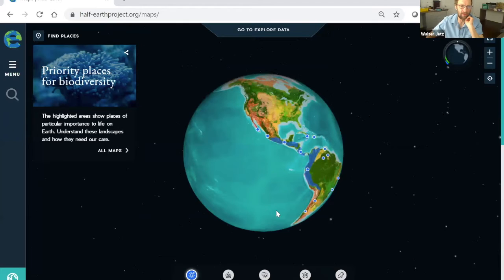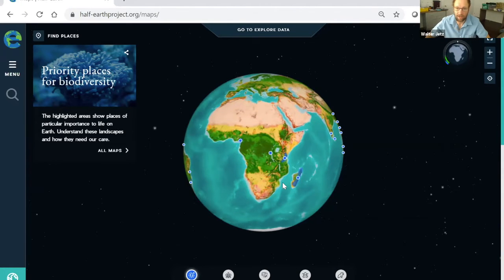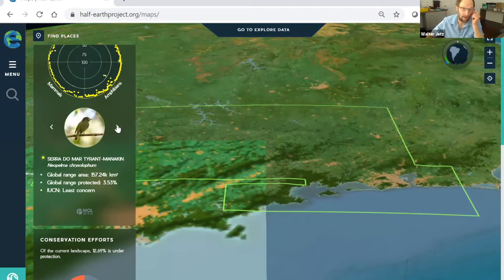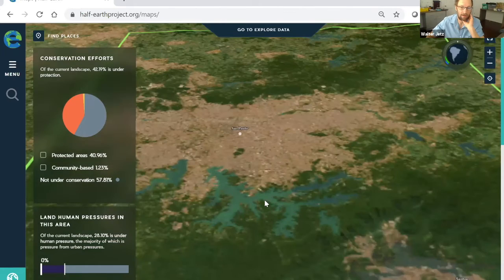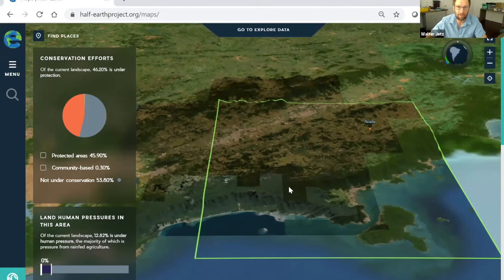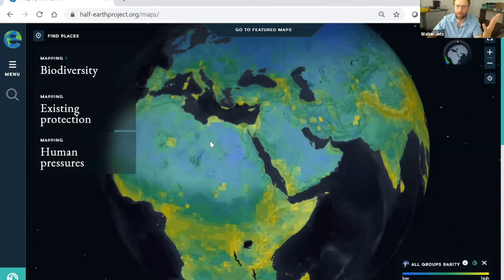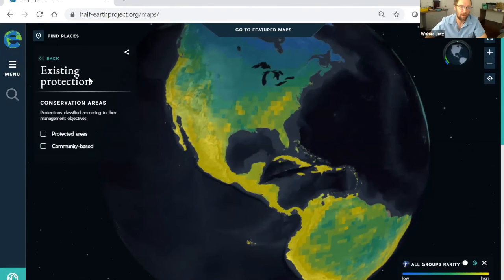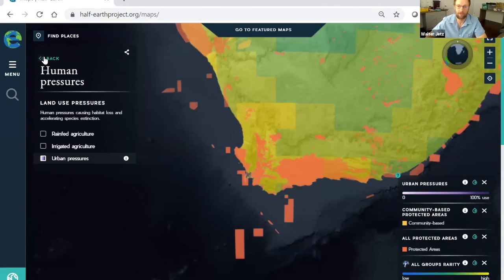A Half-Earth Map Tour of Species Prioritization: A Discussion with Dr. Walter Jetz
With Rachel Anne: Host, Mickey Hart Book Club

Ed says we live on a “little known planet,”  so the species data, where is it coming from? How are you gathering that data? How are you analyzing that data? Processing that data, and what is different in the approach that you are taking at Half-Earth than other approaches that have been taken in the past?

“What we are doing, what spacial prioritization conservation - that’s kind of the larger field that we’re talking about - is it relies on data collected in the field.”

“This draws on efforts and contributions of thousands and tens of thousands of scientists and citizen scientists over the last centuries and particularly in recent days. People that are compiling observations."

“We are if you will the synthesizers, we and others out there, biogeographers, conservation biogeography, we try to bring that information together…we are developing models that pull in also remote sensing information from satellites, a whole suite of artificial intelligence or statistical methods to then come up with the best possible characterization of where each single species occurs on the planet."

“That’s really at the heart or the base of the Half-Earth Map science. Because without this information, we don’t know what may be occurring in a particular place, and what we may be losing. With this information, for tens of thousands of species, we can do something called 'spacial reserve design' or we can apply optimization techniques that use the principle of complementarity to identify the places that are most important for species going forward.”

—Dr. Walter Jetz, Scientific Chair of the E.O. Wilson Biodiversity Foundation